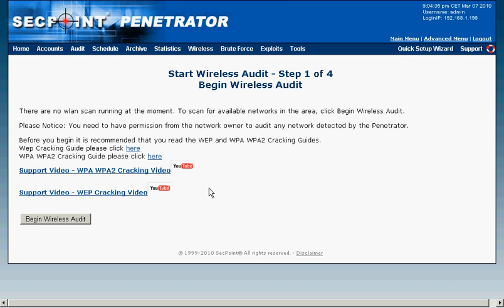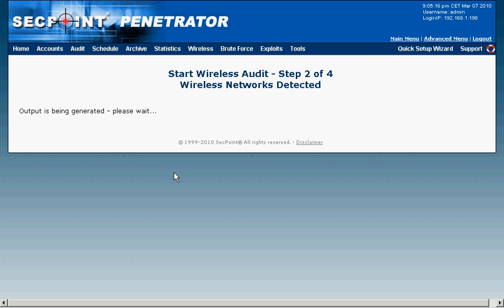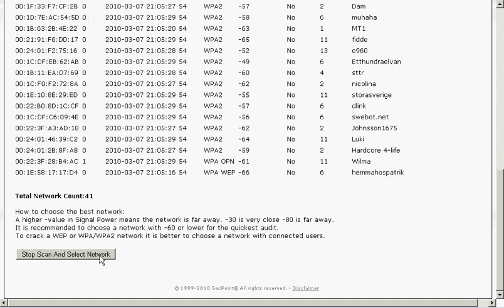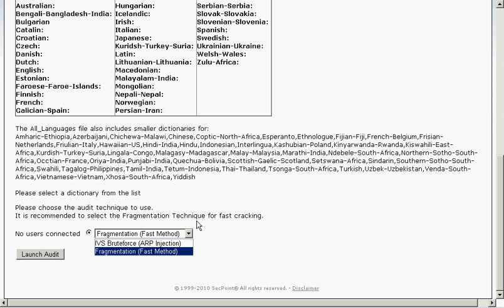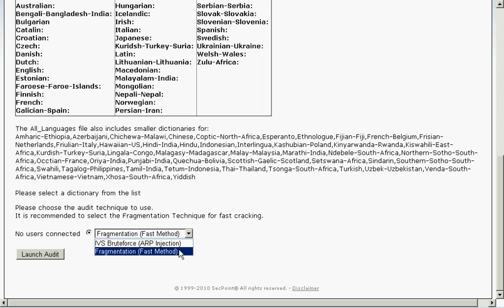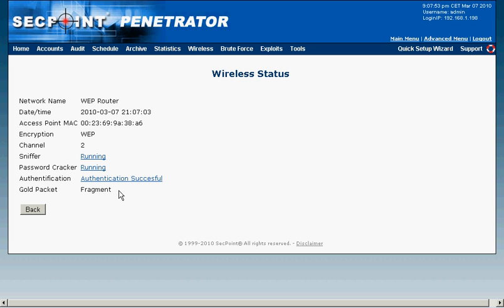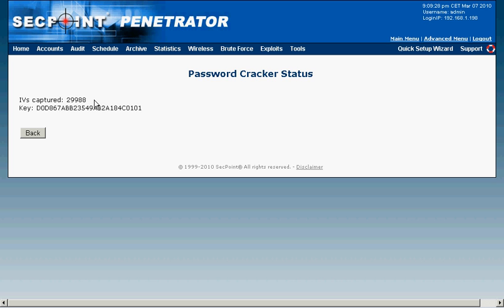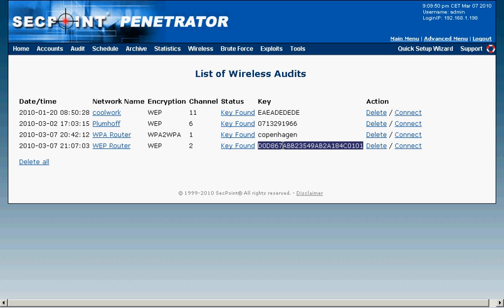WEP Auditing WiFi